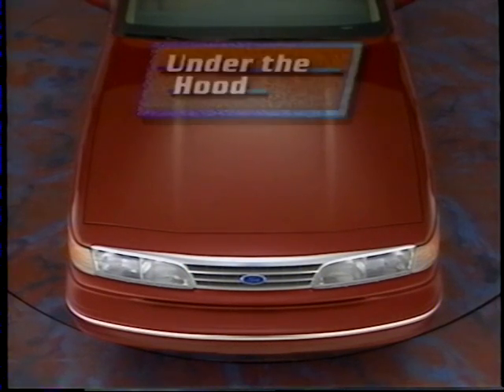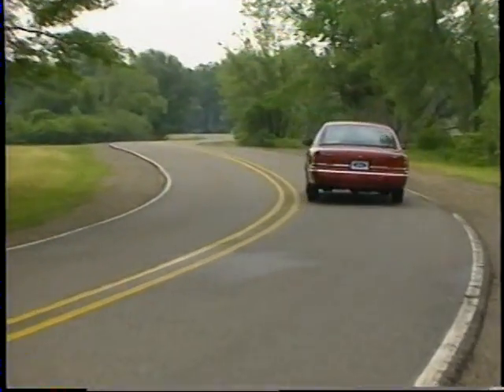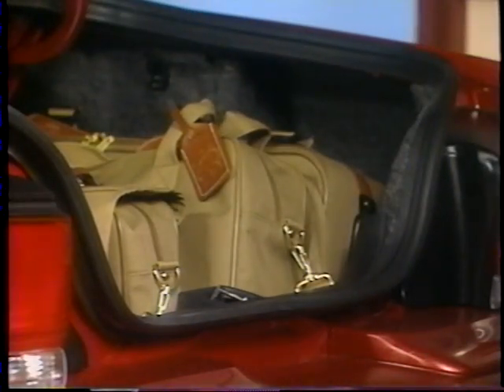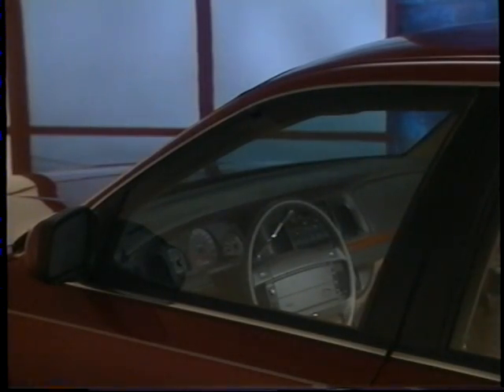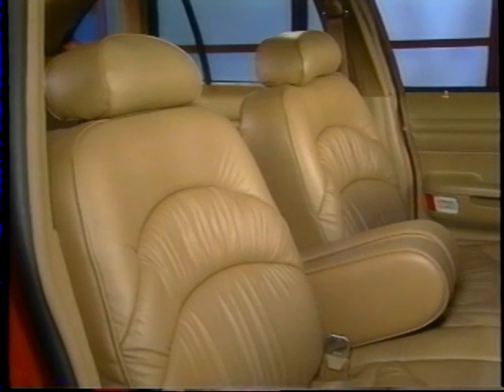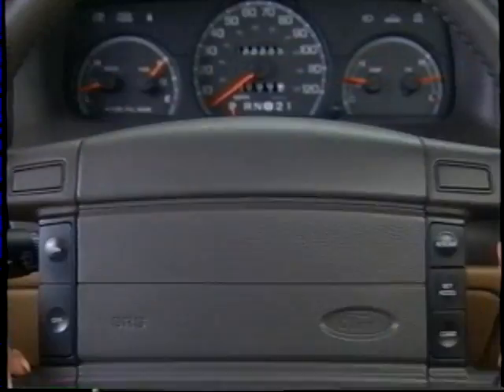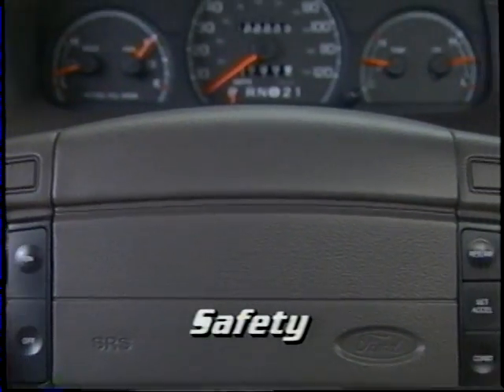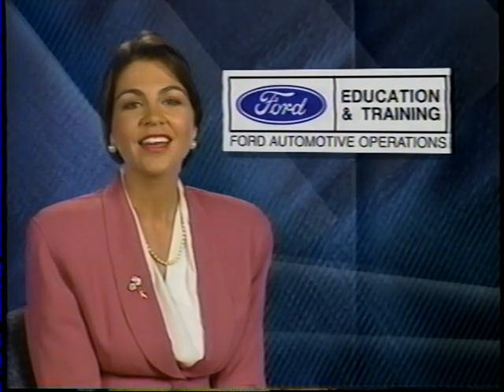Ford Crown Victoria Dealer Training Video (Part #2)